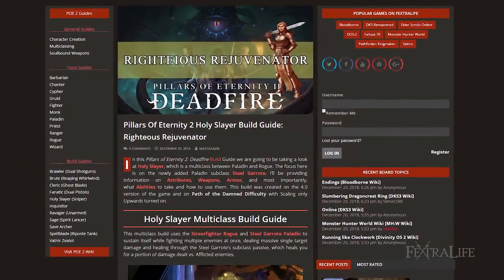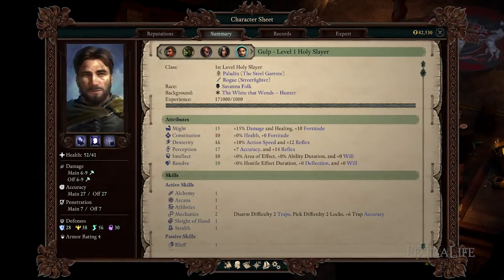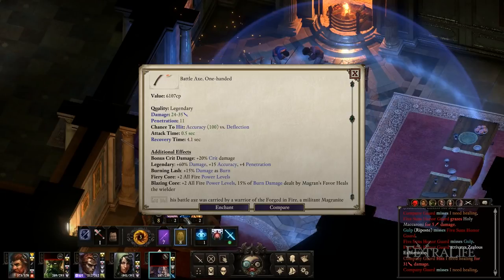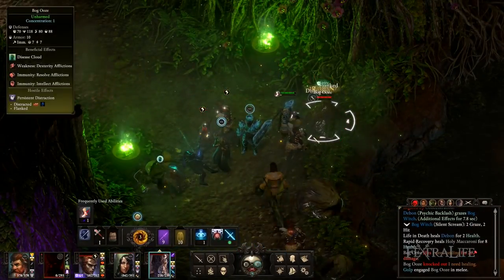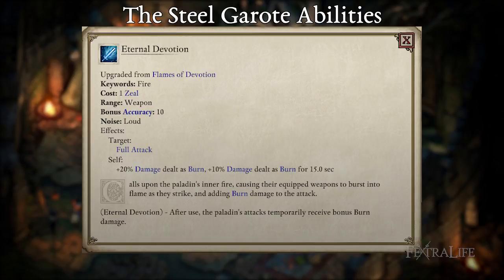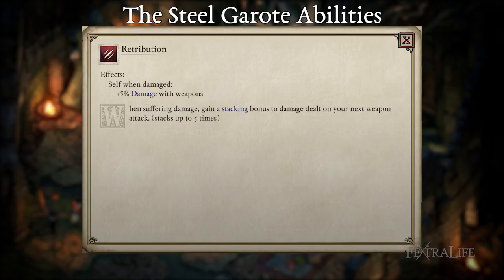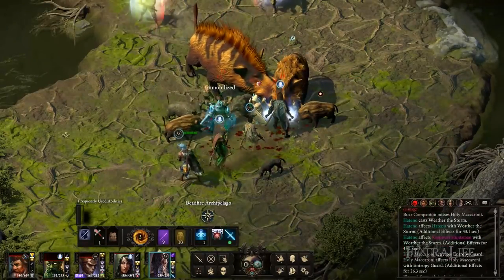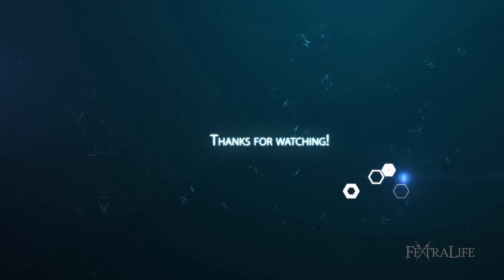Pillars Of Eternity 2 Build Guide: Righteous Rejuvenator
Pillars of Eternity 2 Build Guide for the Righteous Rejuvenator Build. In this video, we give you tips on how to build our version of a Streetfighter / Steel Garote Multiclass and explain why we chose those classes for this build. Also covered is our recommended Weapon, Abilities, Attribute and Race.